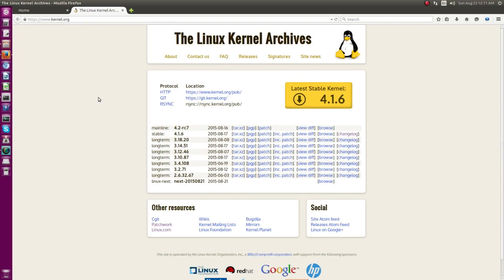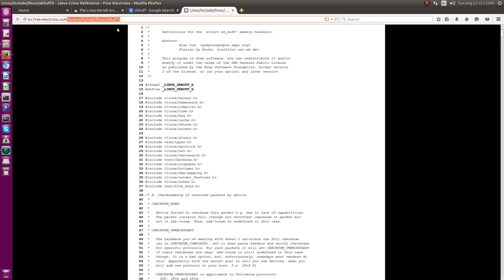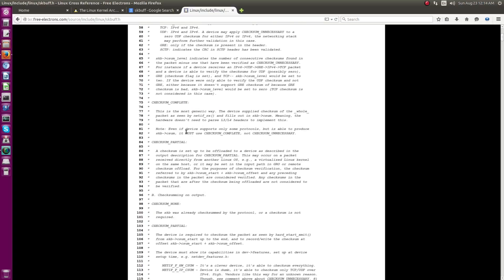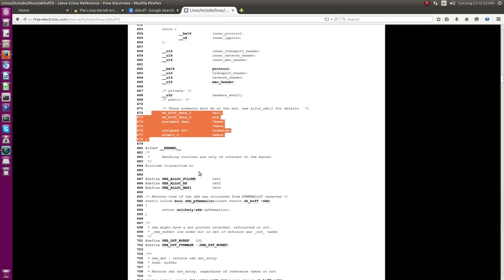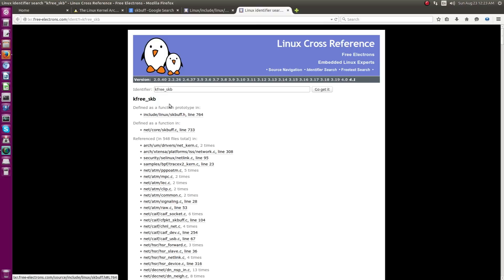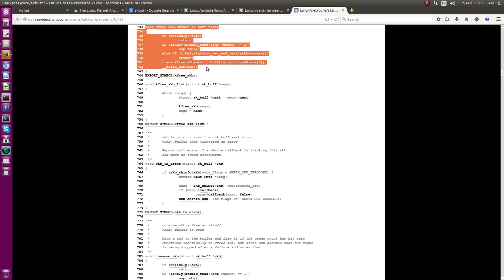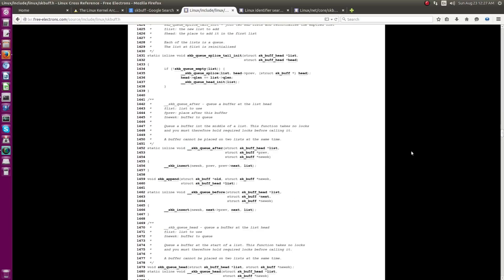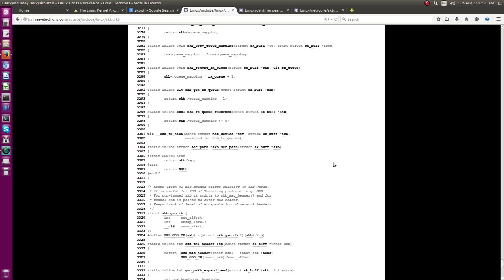Linux Kernel sk_buff data-structure -part2 - skbuff Kernel Sourcecode walk